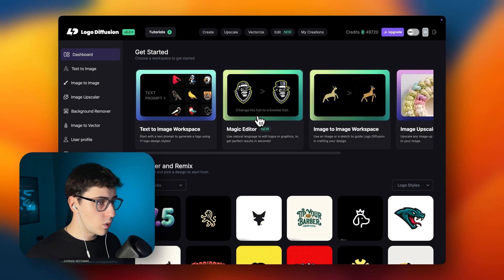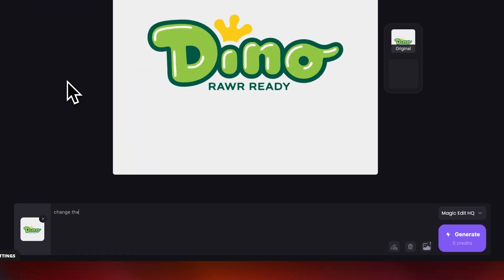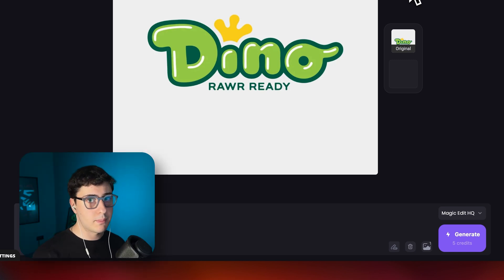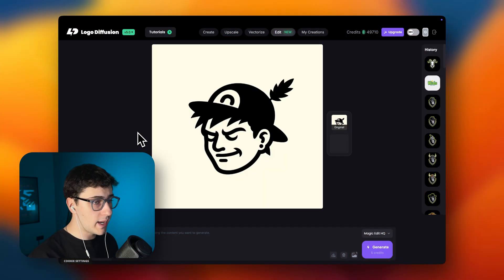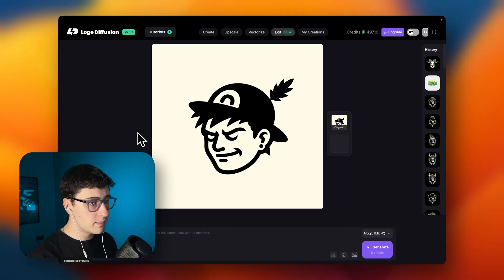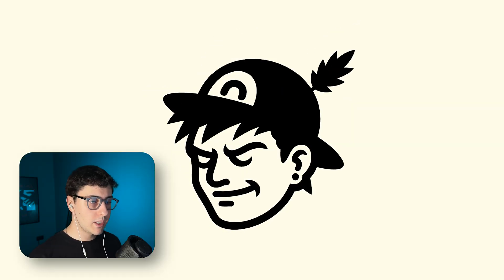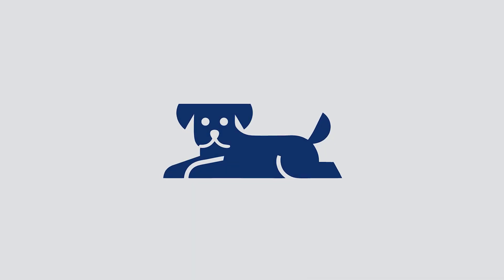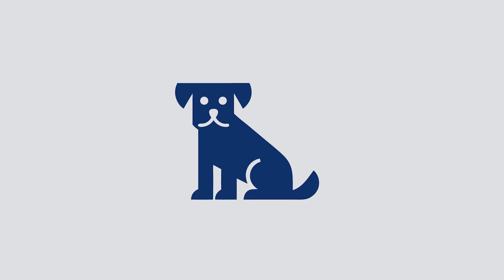Logo Designers, You Need to See This.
The new Magic Editor just got a major upgrade—smarter, sharper, and more powerful than ever. In this video, I’ll show you how to swap text in a logo while keeping the same font and style, change character orientation, replace elements with precision, and create on-brand variations that look like they’ve always belonged. Best part? You can try it for free at logodiffusion.com.

Video Chapters:
00:00 Quick Preview of What You’ll See
00:48 Introduction
01:05 Text Swap
01:50 Logo Orientation
02:07 Element Replacement
02:30 On-Brand Variations
02:55 Outro